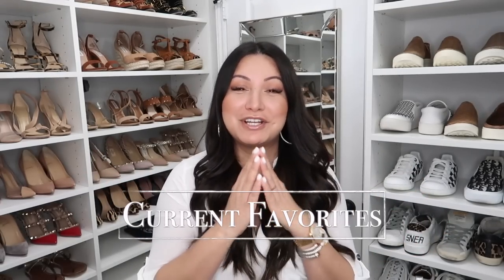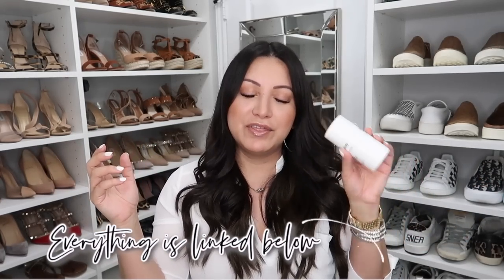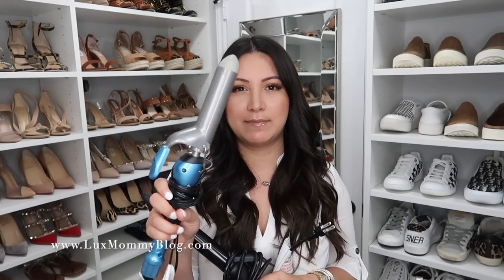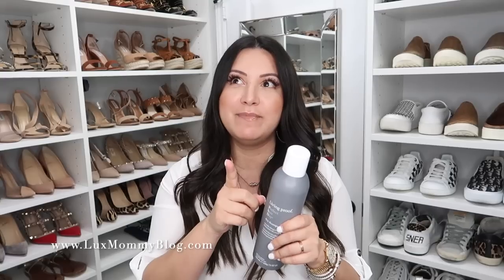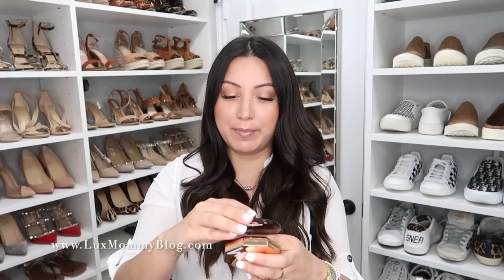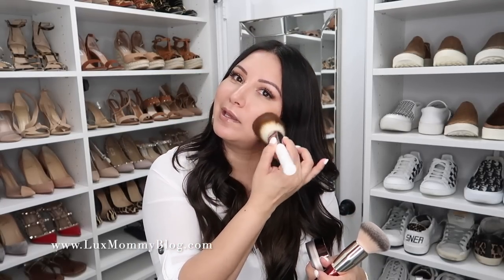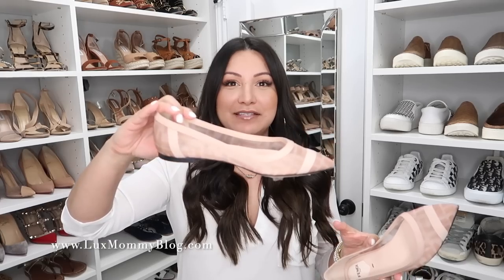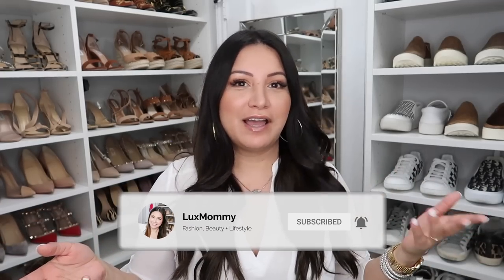FASHION + LIFESTYLE FAVORITES of the Month | LuxMommy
It's FAVORITES time and I have got a ton of fashion, beauty and lifestyle must haves in todays video! Everything is linked below! Hope you find something you love!

Perfume Discovery set

Curling Iron

Long Barrel Curling Iron

Dry Shampoo

Moisture balm

Setting Spray

Cream Bronzer(butta biscuit)

Blush(first love)

BK Beauty Brush(use AMANDA10)

La Mer Brush

Two Tone Earrings

Fendi Flats

Speedy B 25

⭐️FILMING EQUIPMENT:
Main Camera
Main Lens
Vlog Camera
Ring Light
Studio Lights
Boom Mic